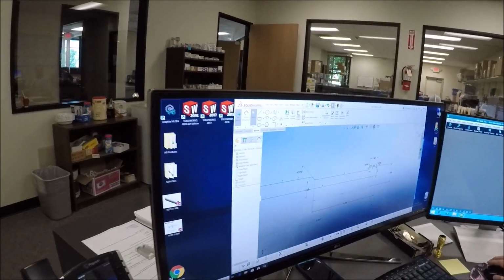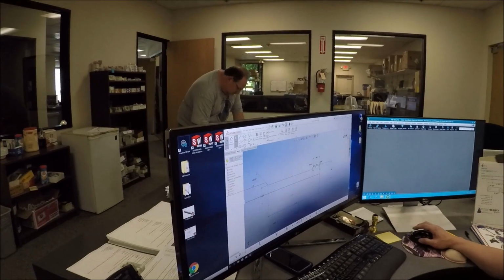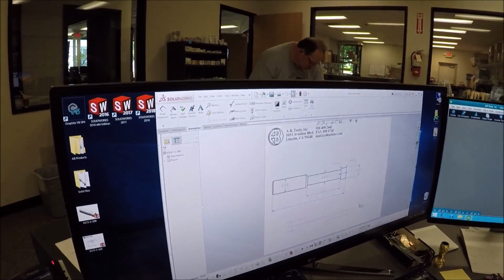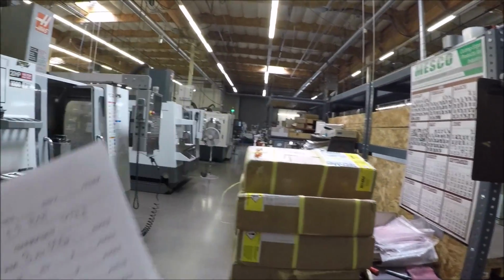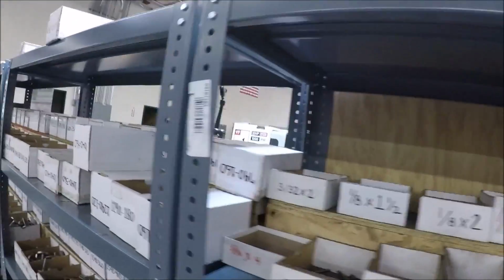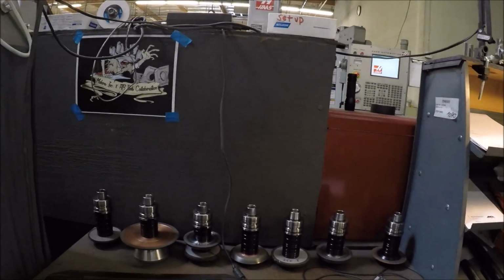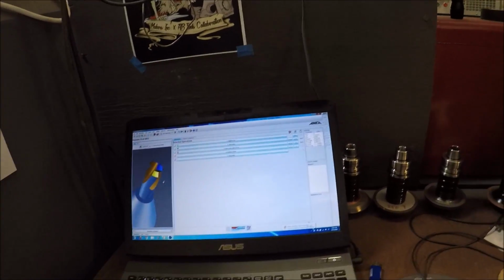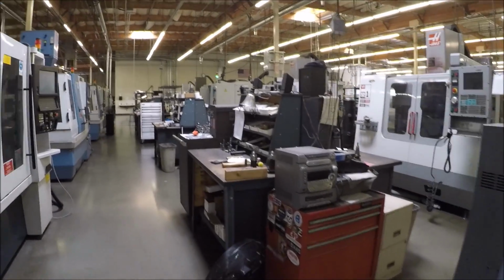Sample Order Process at AB Tools, Inc.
I asked for video suggestions on my Instagram account and @sjb_rnd asked for how we manage a video from start to finish.

A special thank you to Larry Brown and Quan Vo for their time and information to help make this video.